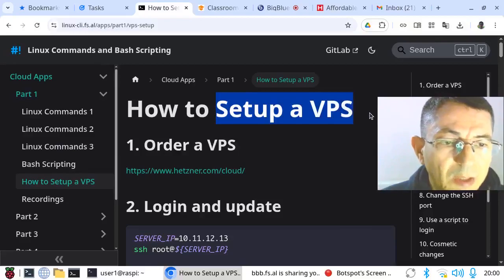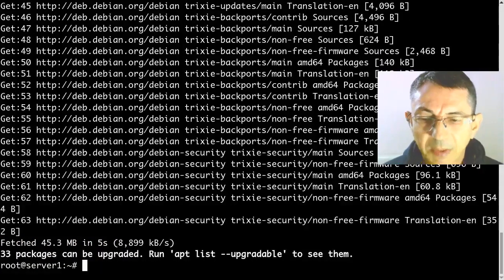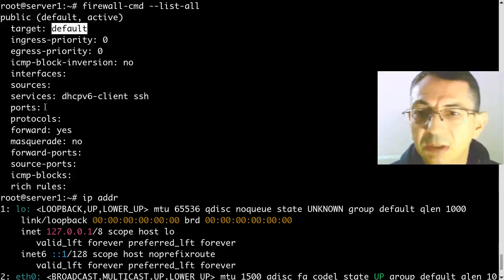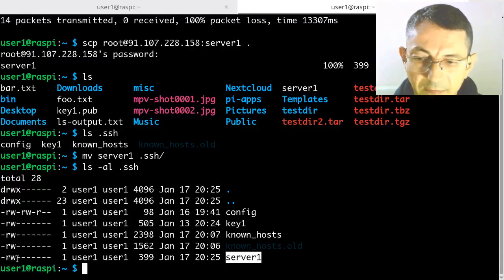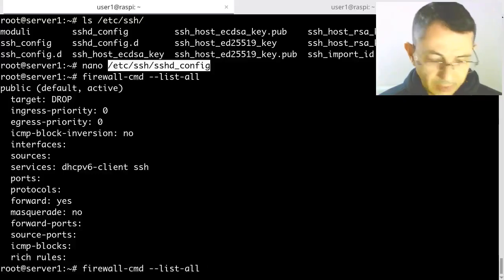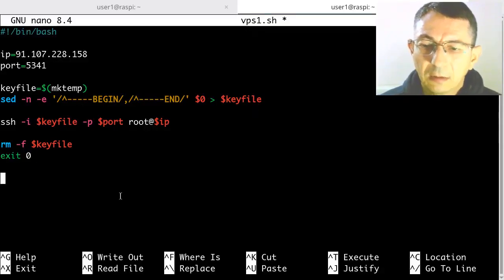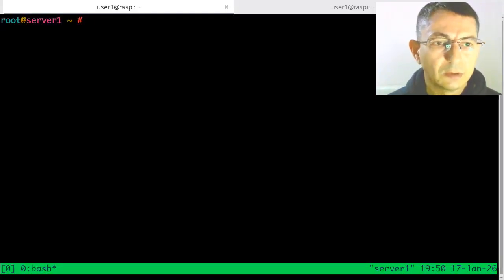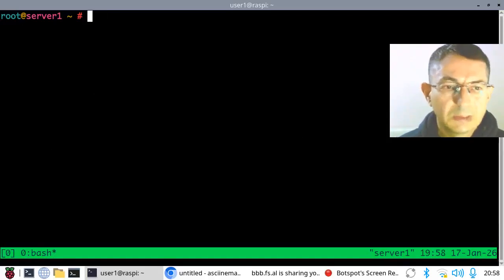Cloud Apps (2026): Meeting 05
How to setup a VPS.